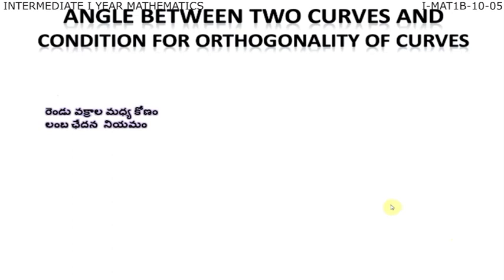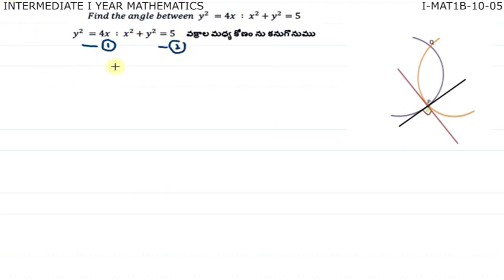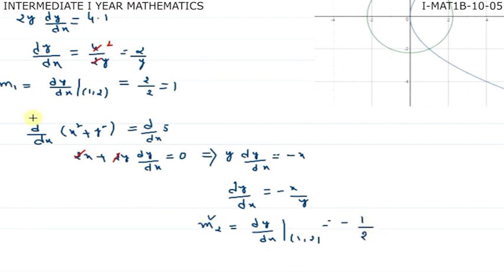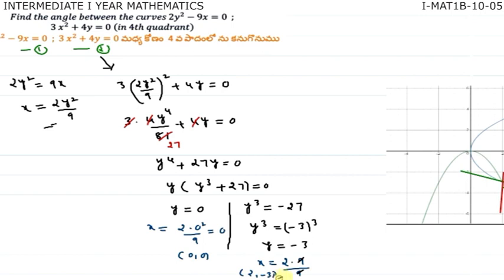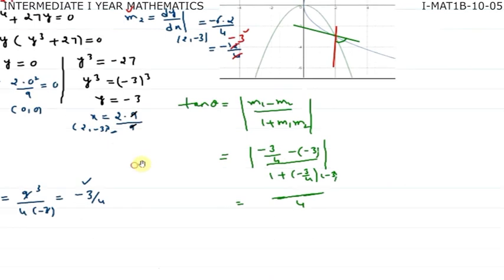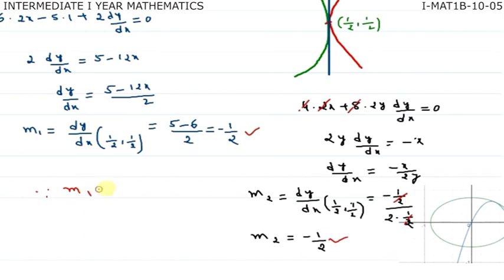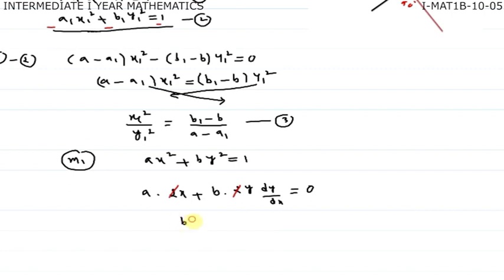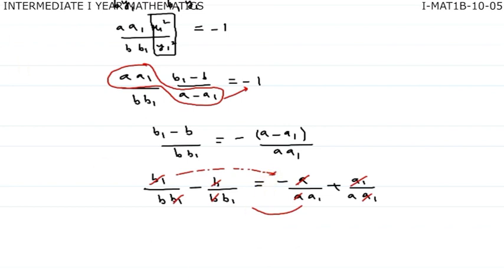APPLICATIONS OF THE DERIVATIVES - PART - 5 (MATHEMATICS - 1B)